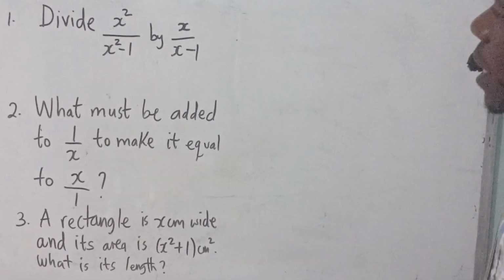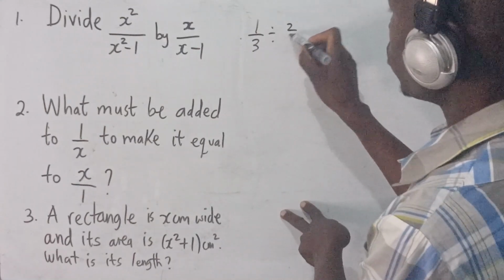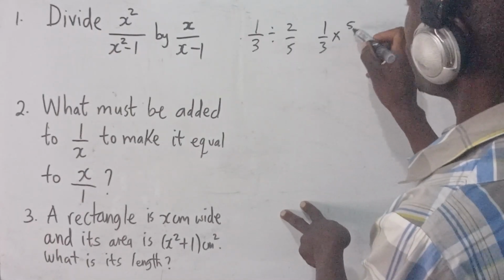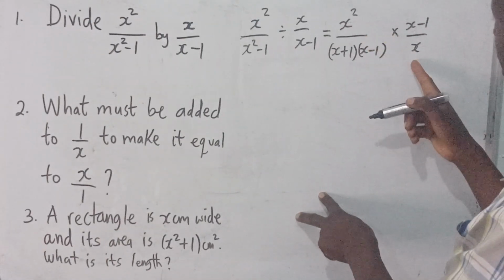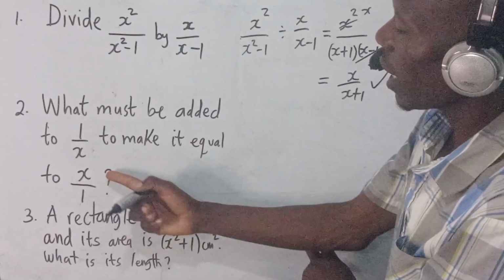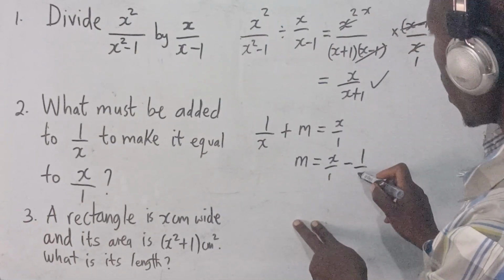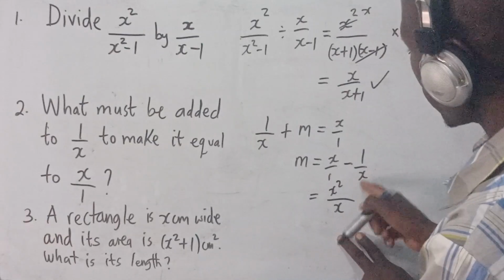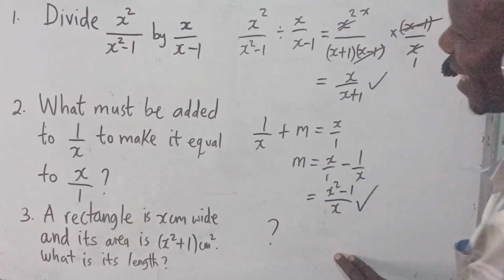High School Math Exam Prep: Working with Algebraic Fractions | SAT & ACT Math | Learn with Alfred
Master the practical applications of algebraic expressions in this step-by-step math tutorial! In this video, Alfred breaks down three key algebra problems that frequently appear in high school exams like KCSE and IGCSE.

What you will learn in this lesson:

Dividing Algebraic Fractions: How to simplify complex expressions using the "Difference of Two Squares" and the reciprocal method.
Solving Algebraic Equations: A logical approach to finding what must be added to an expression to reach a target value.
Geometric Applications: How to find the length of a rectangle when given its width ($x$ cm) and its area ($x^2 + 1$ cm²).
Challenge for you: Can you solve the third problem? If the width is $x$ and the area is $x^2 + 1$, what is the length? Drop your answer in the comments below!

Whether you are preparing for your KCSE Mathematics papers or studying for IGCSE/GCSE exams, these fundamental skills are essential for scoring high marks.